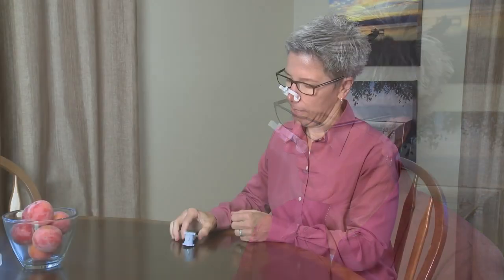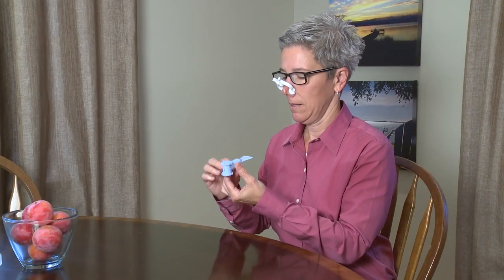How To Use Your Inspiratory Muscle Trainer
This short video will help you learn how to use an Inspiratory Muscle Trainer the right way to help you breathe better. All medicine should be taken under the care of your doctor.